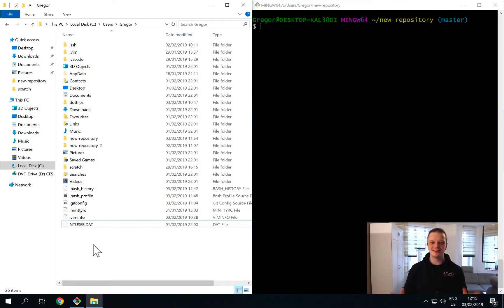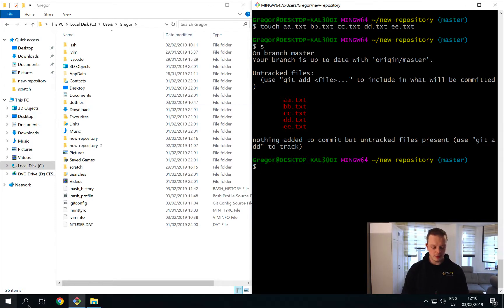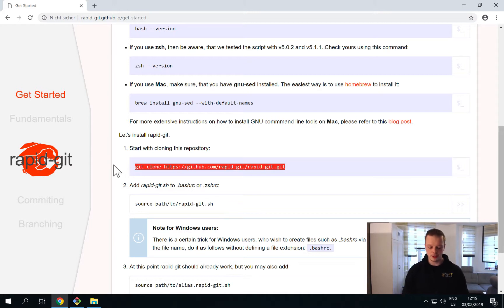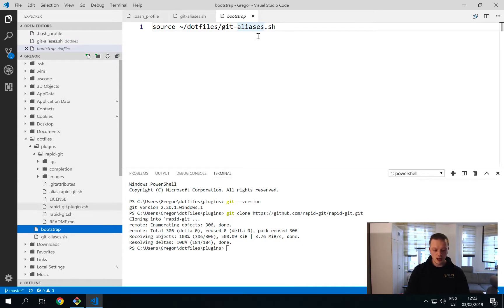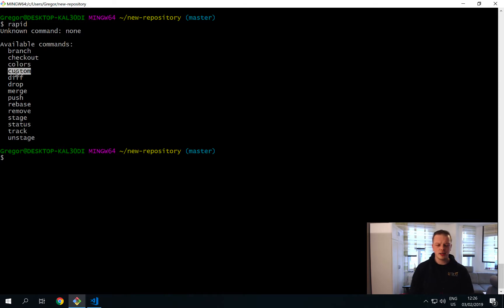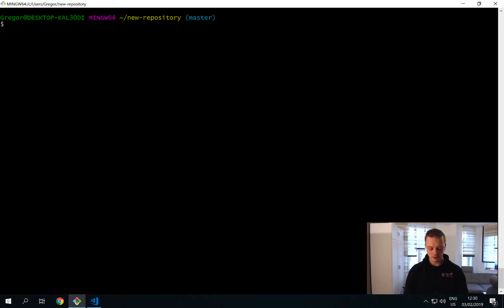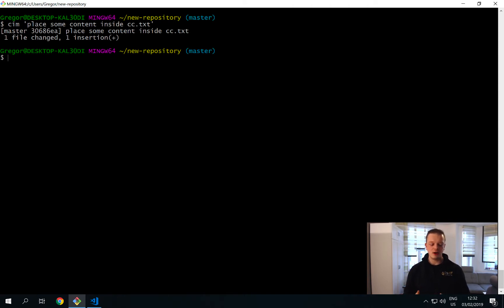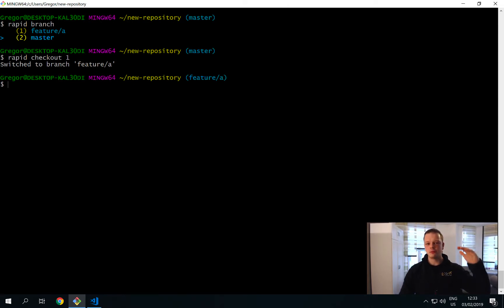21 | Rapid Git